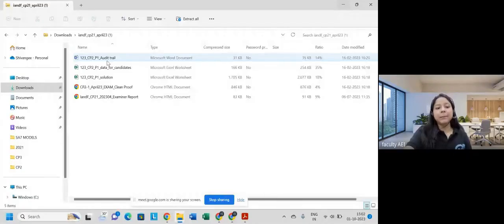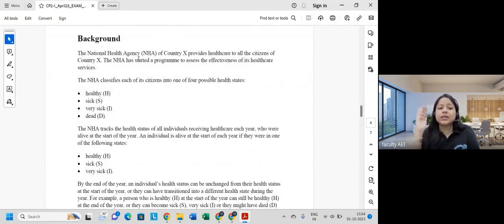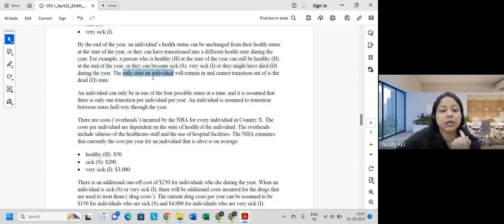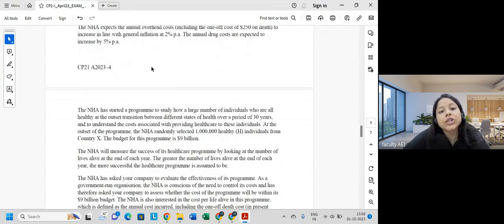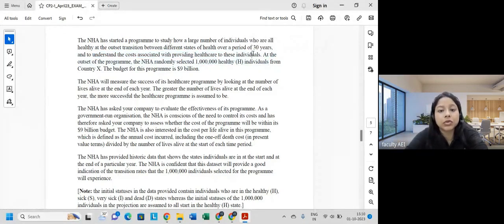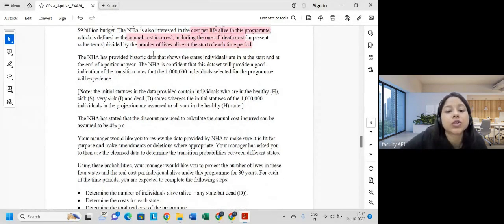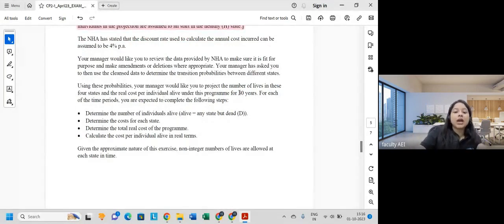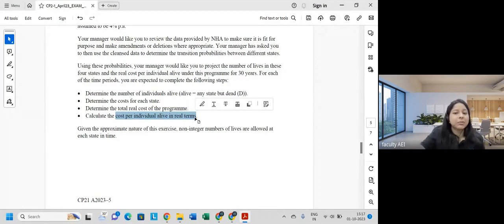April 2023 Paper Discussion | CP2: Modelling Practice | IFoA | IAI | By Shivangee Agarwal